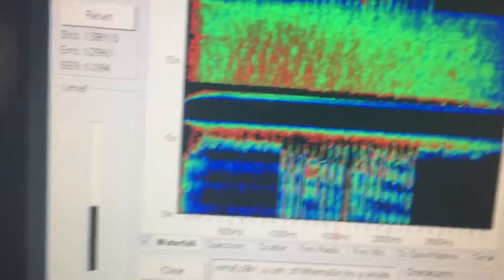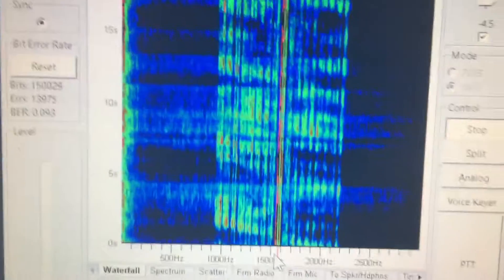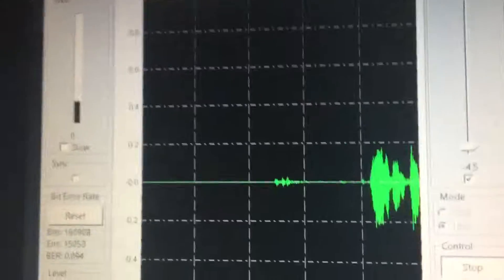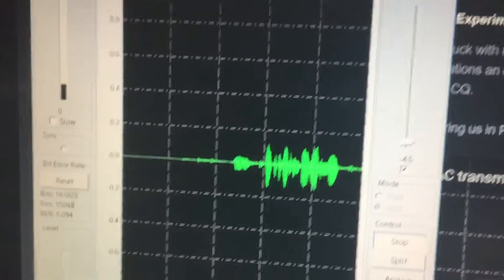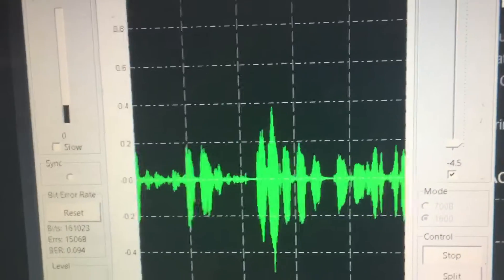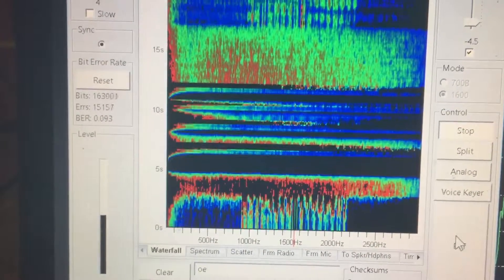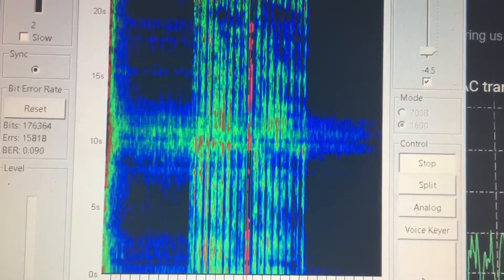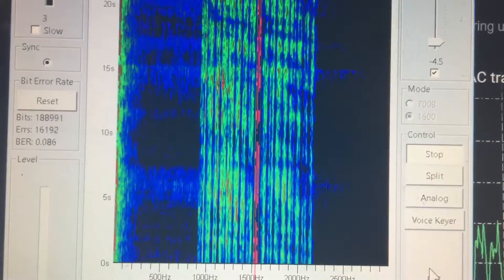FreeDV 75m contact.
FreeDV digital voice contact on 75m with Tom KD8WCD. Ham HF Digital Radio